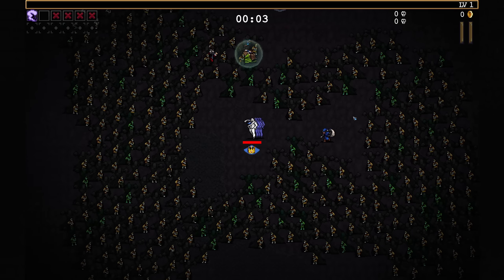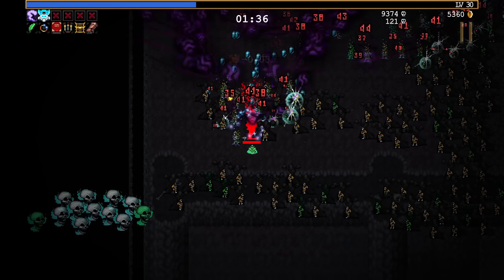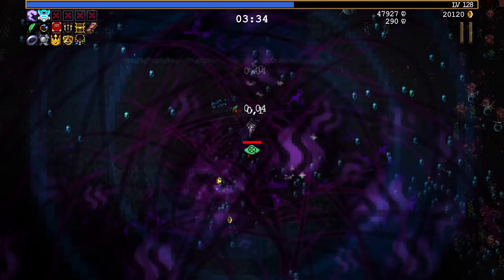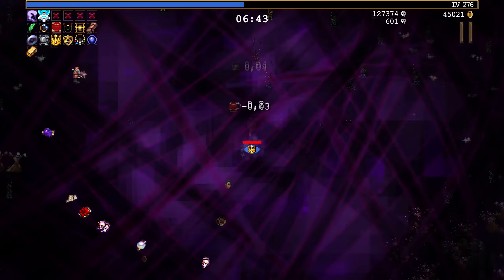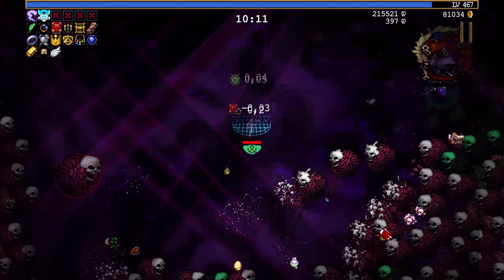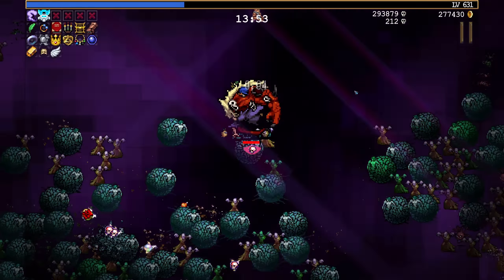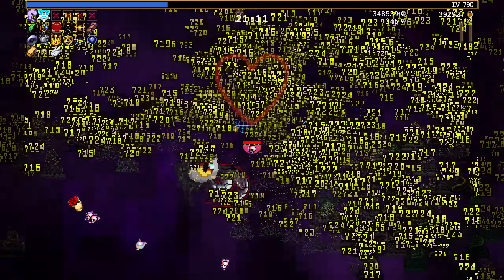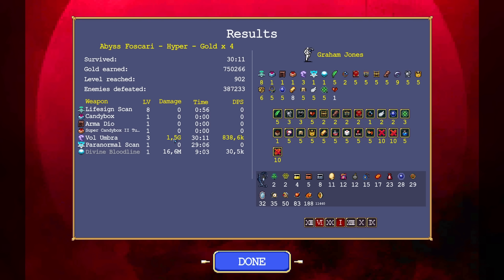Vol Umbra Limitbreak as ONLY Weapon on Graham Jones | Vampire Survivors Ode to Castlevania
Today in the Vampire Survivors DLC Ode to Castlevania we play as Graham Jones and limit break his weapon Vol Umbra as only weapon available to us - with the exception of Paranormal Scan, which is only there to give us bonus stats every few seconds.